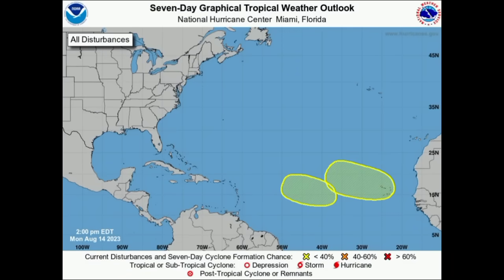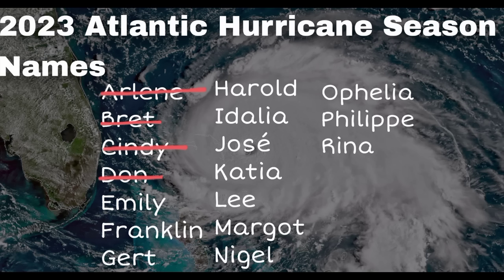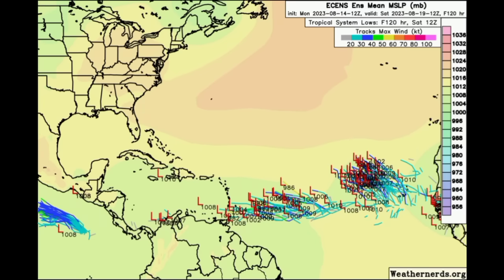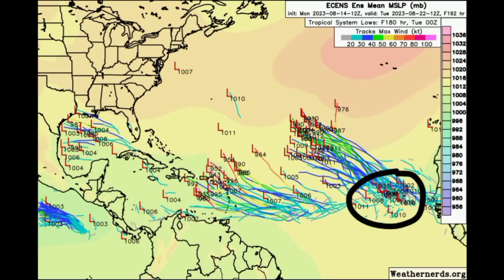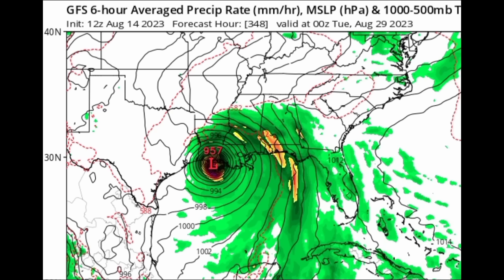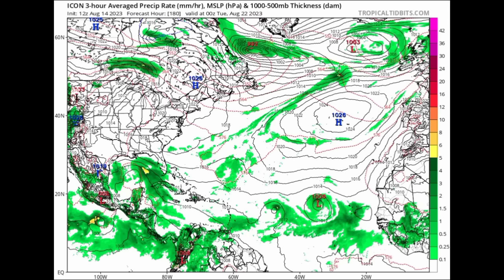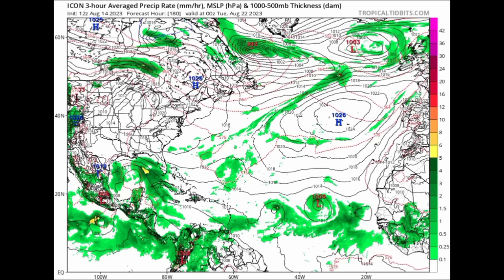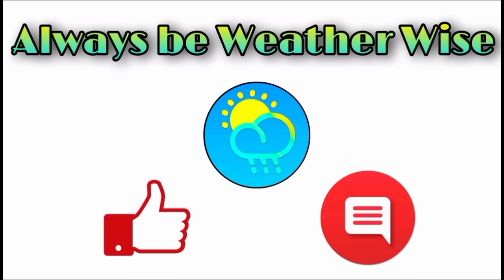Possible Caribbean/ Gulf coast storm(s) • Heavy rain in parts of the western Caribbean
Hey everyone, this update brings you up to the latest on what is happening across the Caribbean and surrounding areas.